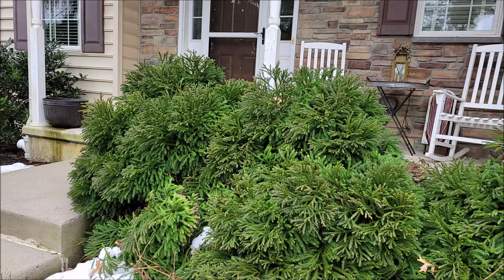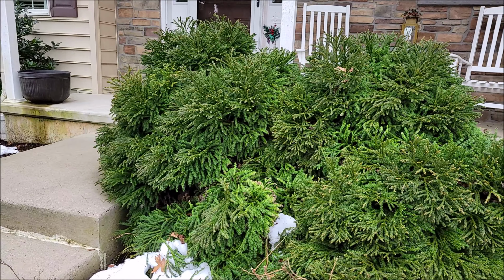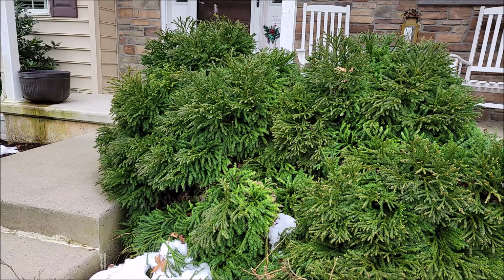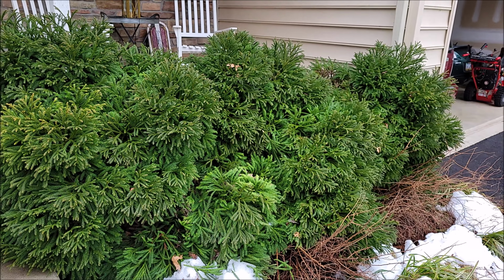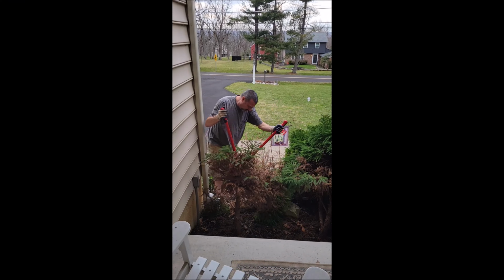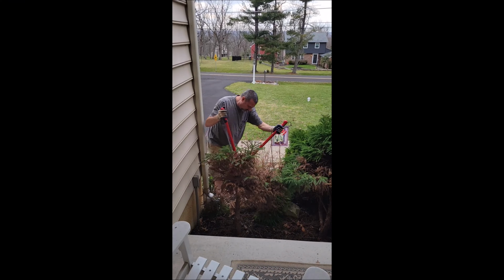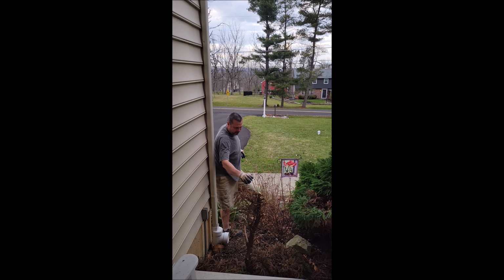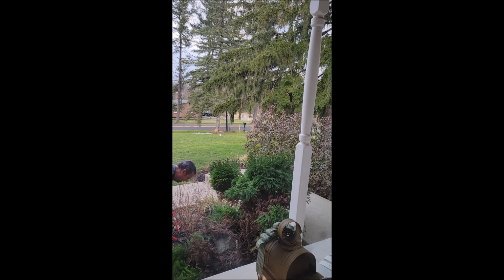Update on front porch bed and Cryptomeria // The Restless Gardener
This is just a quick update to the snow-damaged Cryptomeria that I showed back in February and what we purchased to replace them.